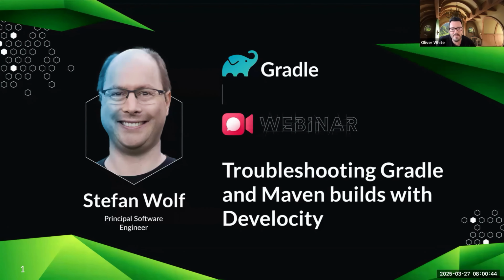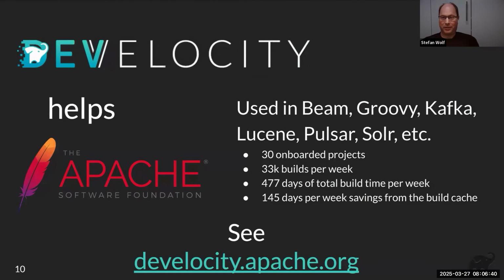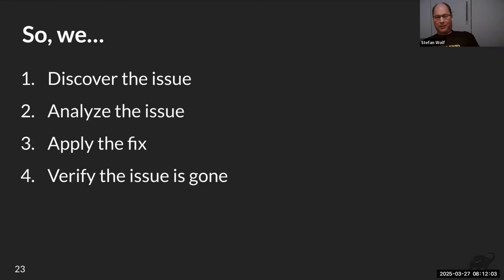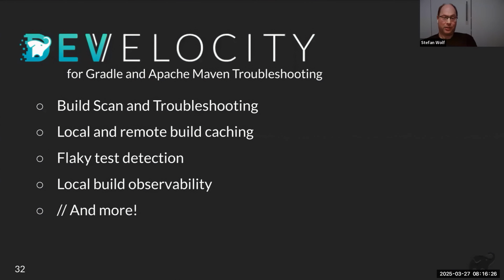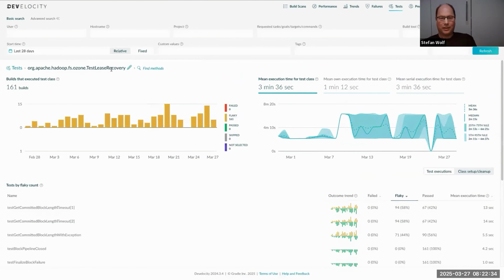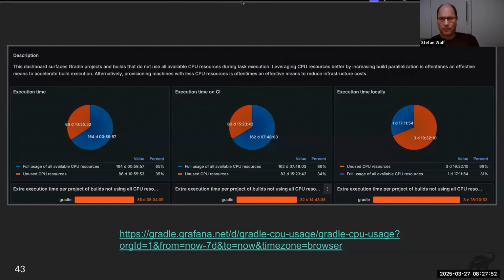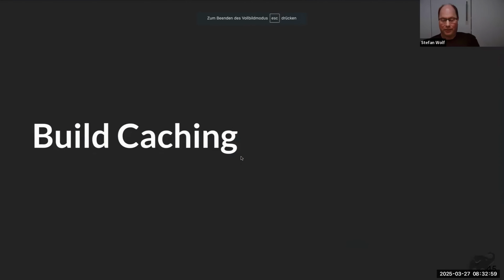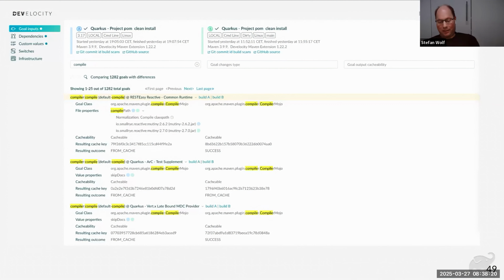Troubleshooting Gradle and Maven builds with Develocity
How much time do you spend each day troubleshooting your builds and tests?

If you're like most developers, you regularly see dependencies fail, infrastructure explode, non-stop flaky tests, and Checkstyle turning into Gandalf ("you shall not pass"). That's ok, right? At least, everything works on your machine.

Sarcasm aside, there are many points of failure. We need proper tools to identify and fix the root cause as quickly and easily as possible.

In this talk by Stefan Wolf, Principal Software Engineer at Gradle, we take a look at troubleshooting local and CI builds with Gradle and Apache Maven. We'll dive deep into observing what is actually happening when various build and test failures arise, and the tools at your disposal for solving them rapidly.

00:00:00 Introduction and webinar overview
00:03:34 Gradle, Develocity, and developer productivity engineering overview
00:08:00 Build troubleshooting strategies and observability
00:13:00 Detecting and handling flaky tests
00:21:55 Troubleshooting CI build performance and resource utilization
00:26:23 Using build caching to improve build speed
00:30:14 Future features and closing summary